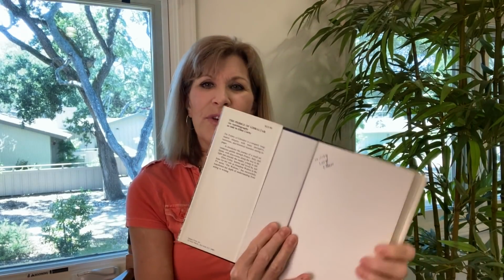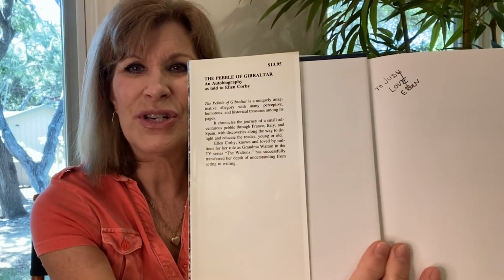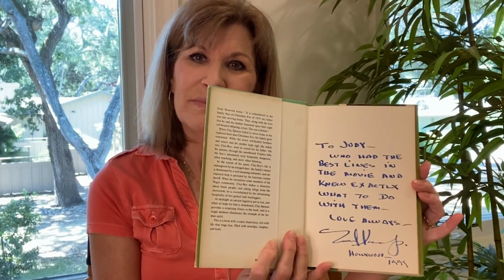The Waltons - Show & Tell - behind the scenes with Judy Norton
What did Judy Norton (Mary Ellen)  gather from her time on The Waltons. In this 'Behind the Scenes" see various things in her collection as she shares her own items and talks about other Waltons memorabilia from over the years. It's "show & tell" time!
Action figures, games, signed books, jewelry... and the stories behind them.